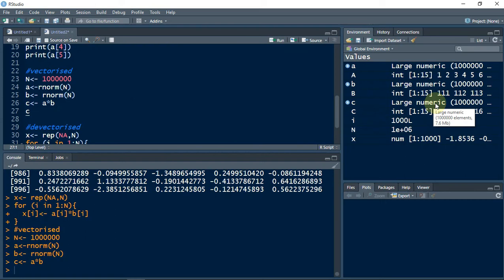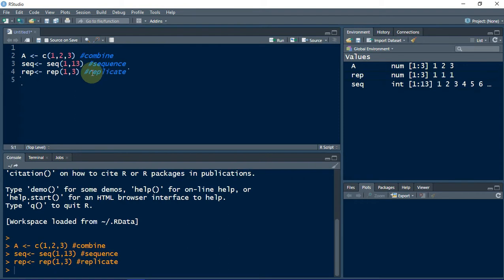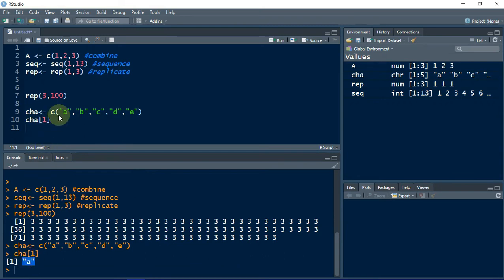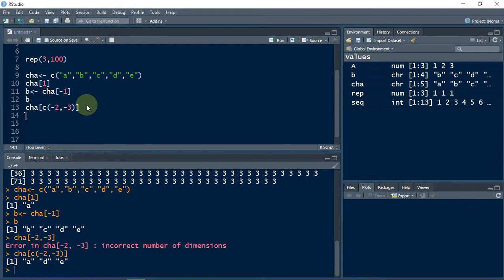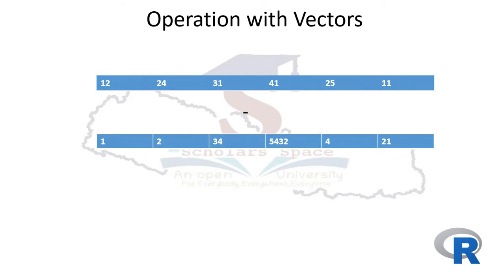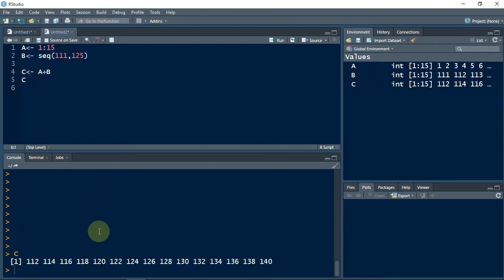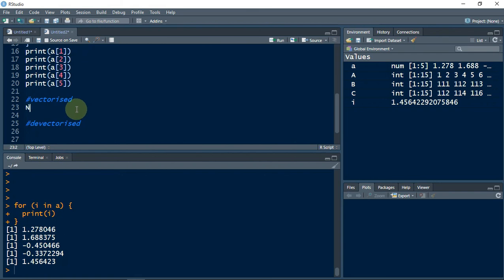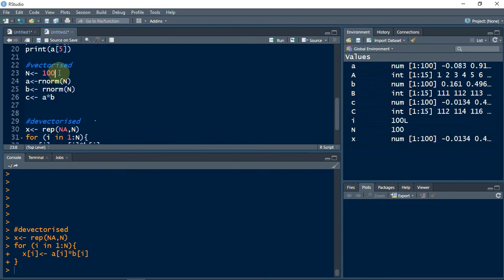R Programming Data Analysis 2020|R Tutorial for Beginners|Operations with vector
R Tutorial for Beginners 2020
Vectors
R Programming full course
Introduction to Data Science with R
Statistic with R
r programming Vectors - r programming tutorial   Vectors